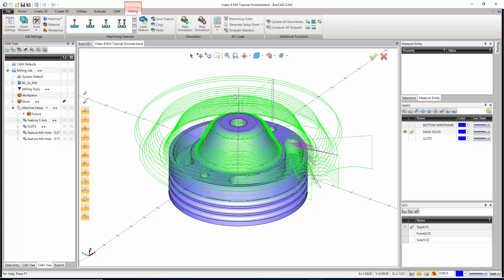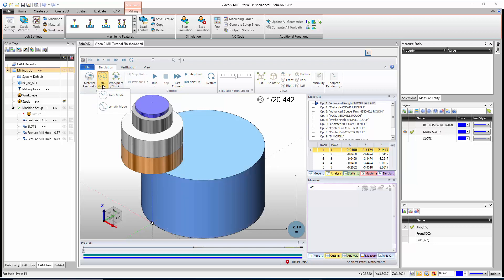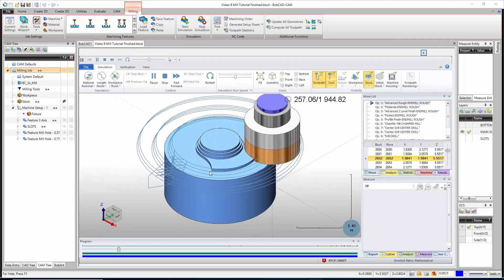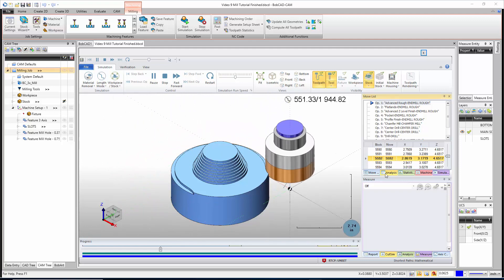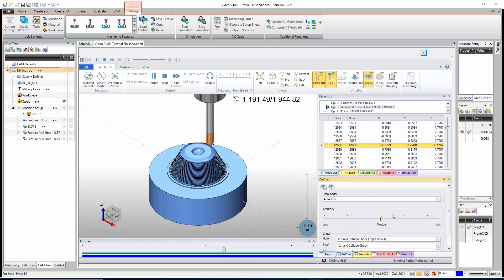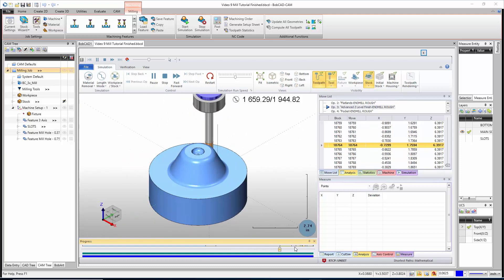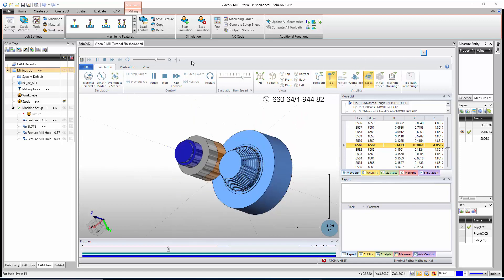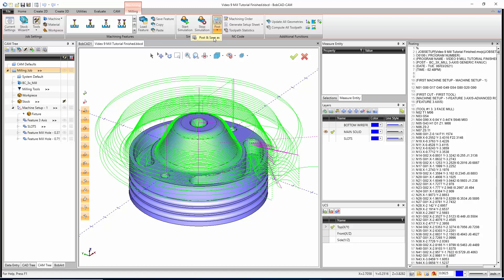BobCAD CAM V34 | Video 13 Simulation and Posting